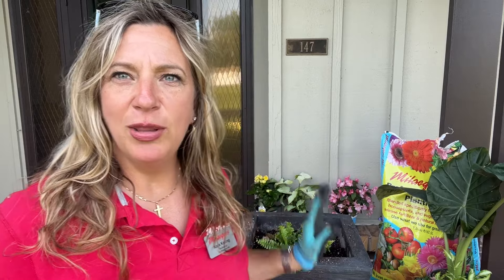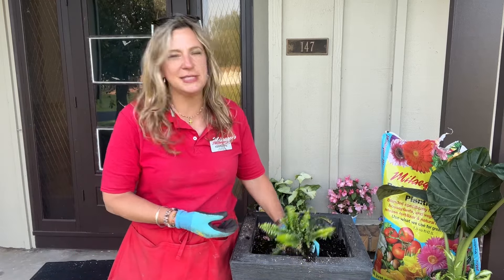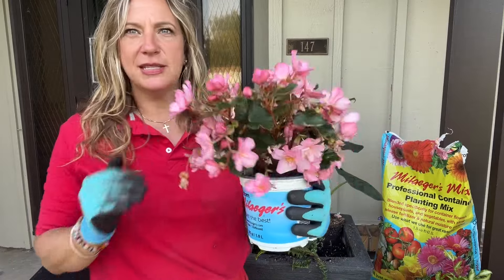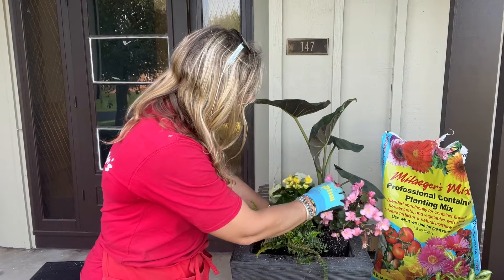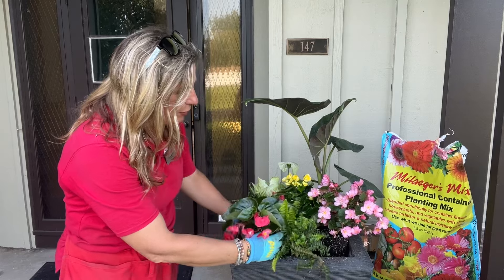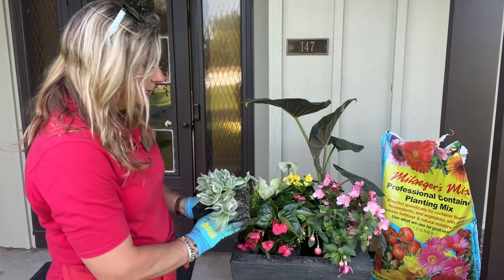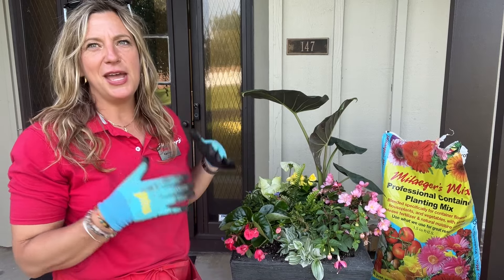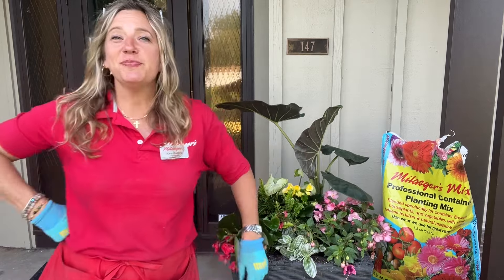Summer Shade Container Ideas